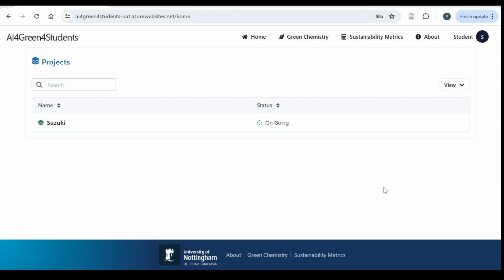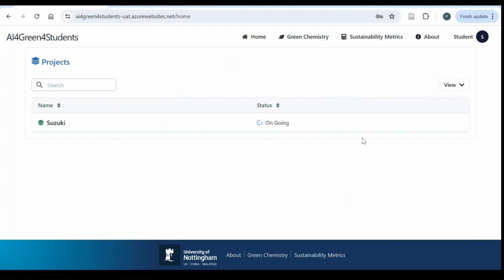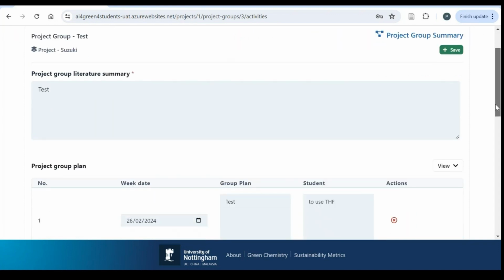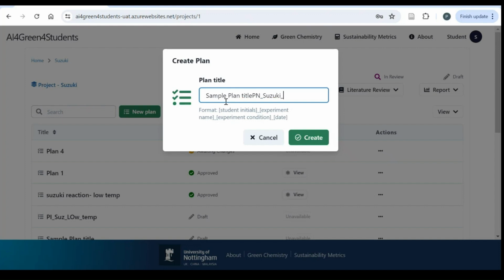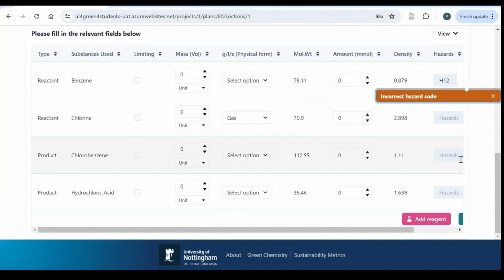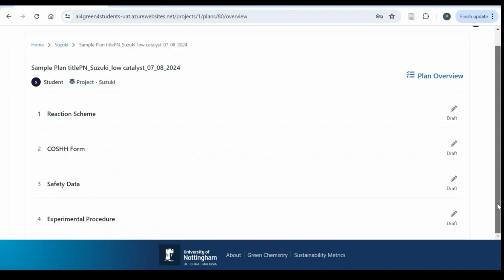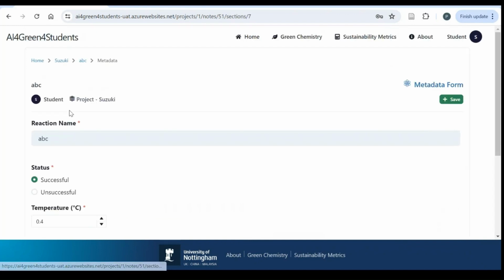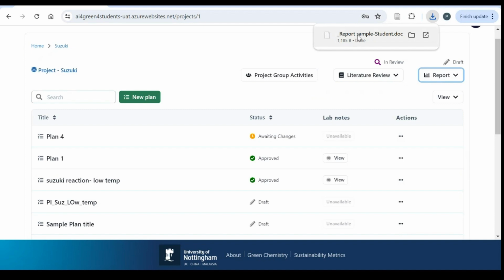Student's Journey through AI4Green4Students